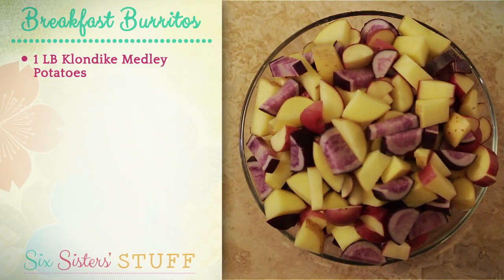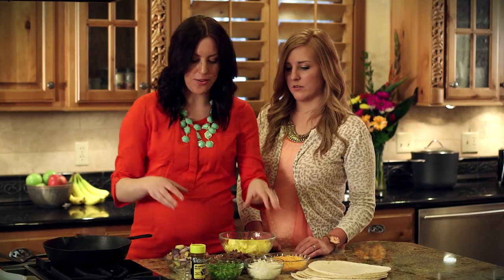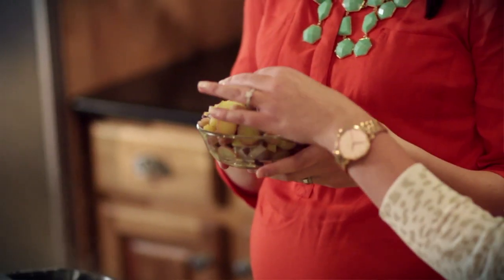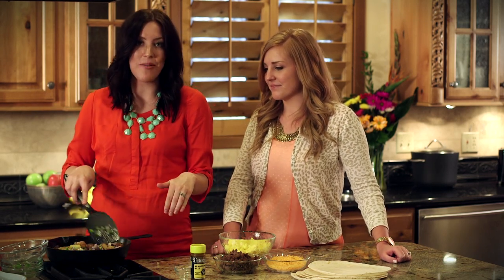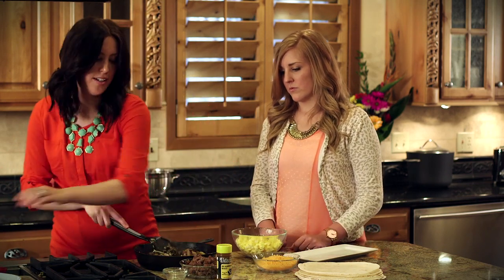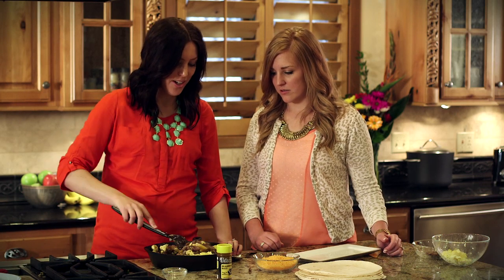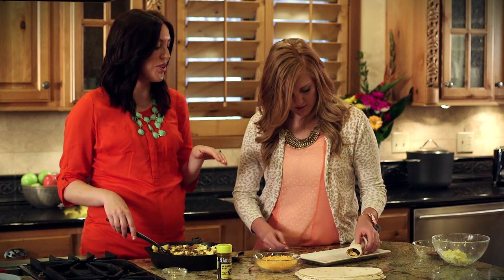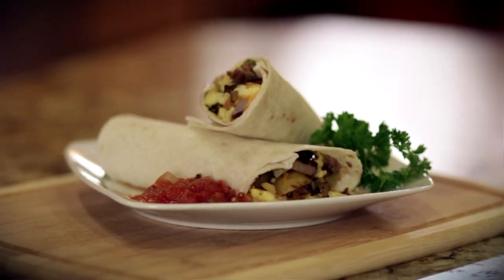How to Make Breakfast Burritos | Six Sisters' Stuff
Find more recipes just like these delicious breakfast burritos on our blog,